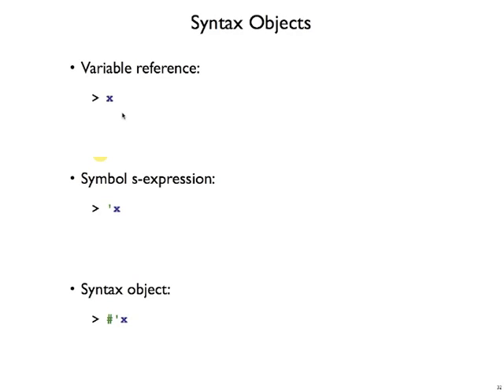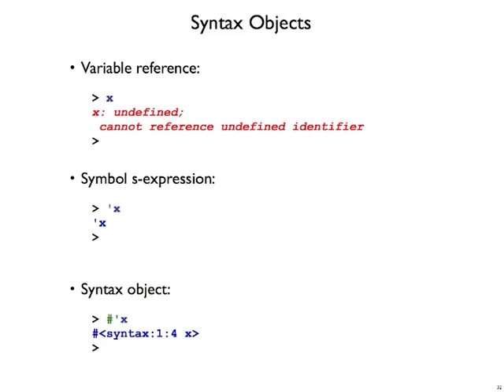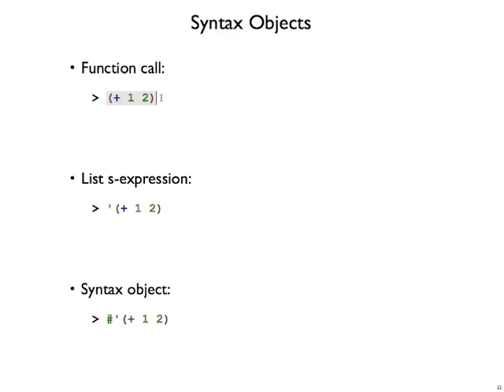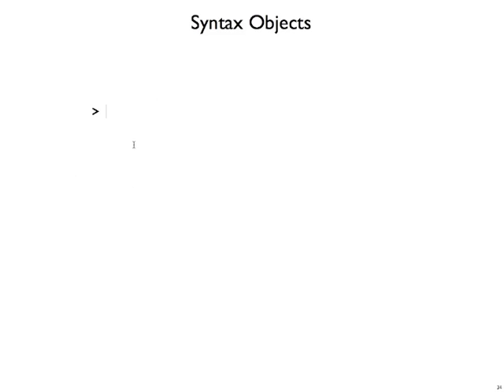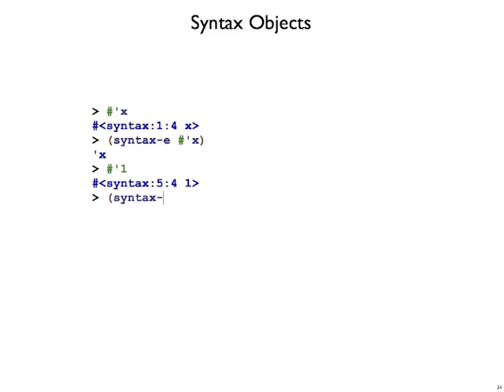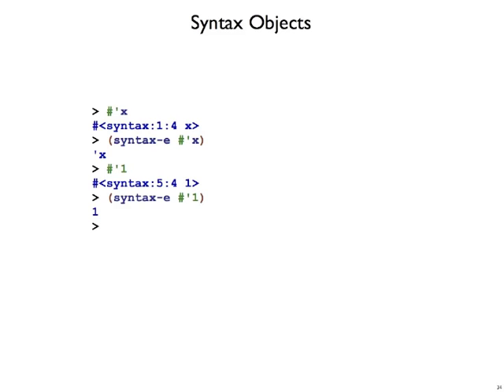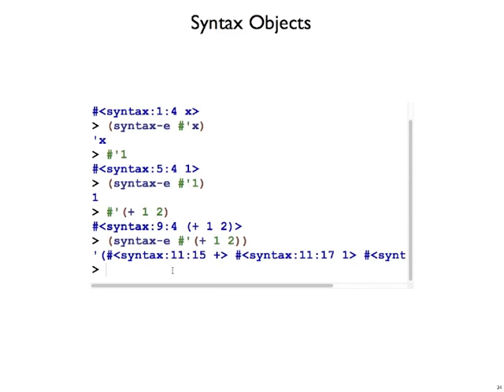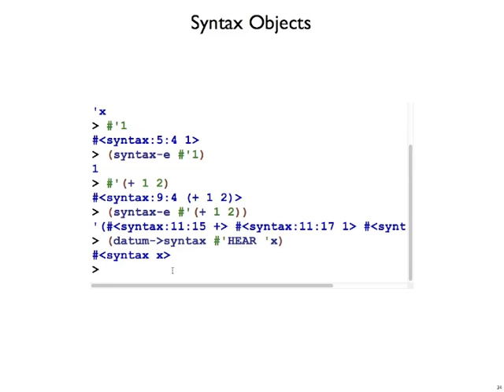syntax 4 - syntax objects